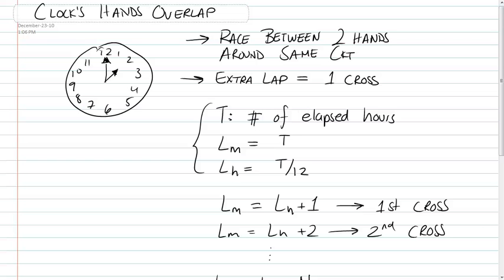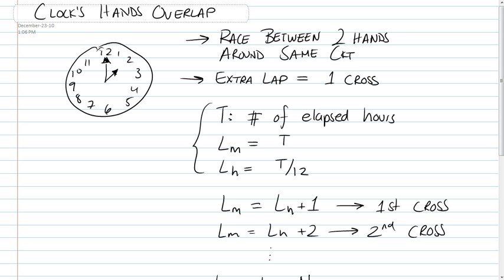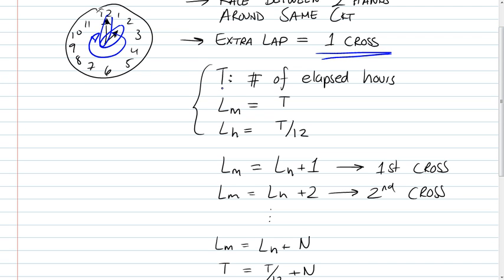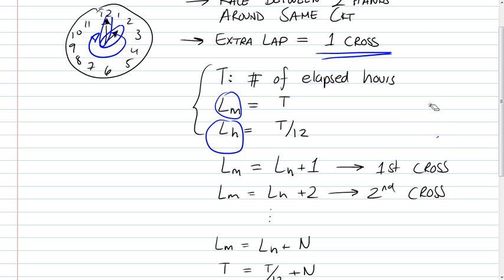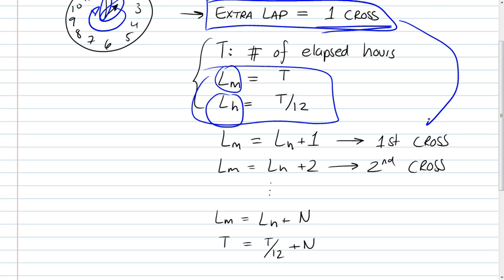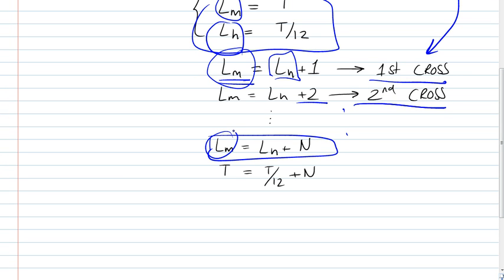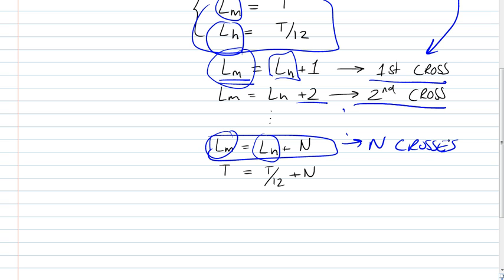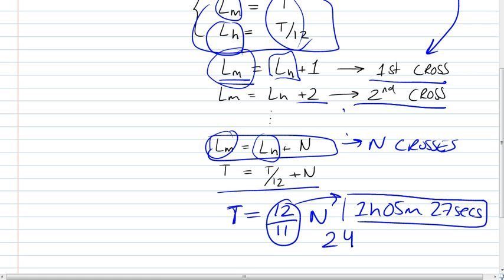How many times do a clock's hands overlap in a day?